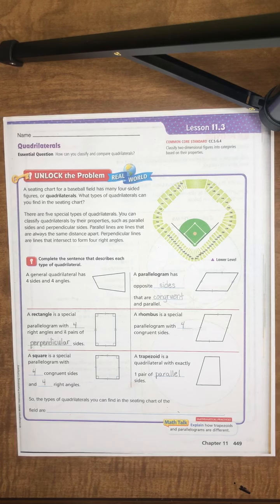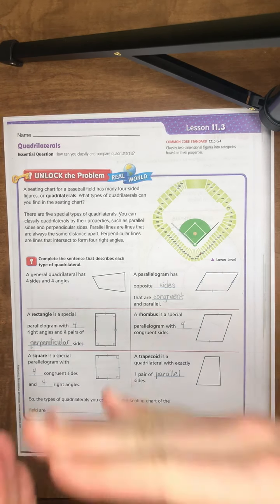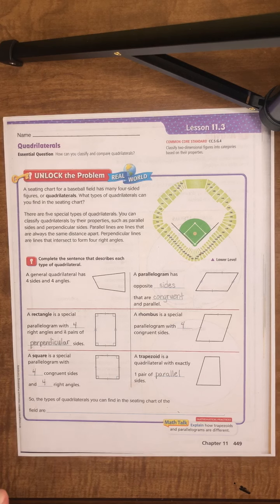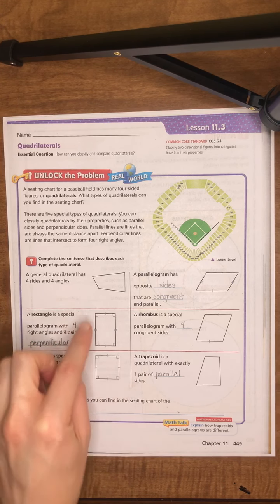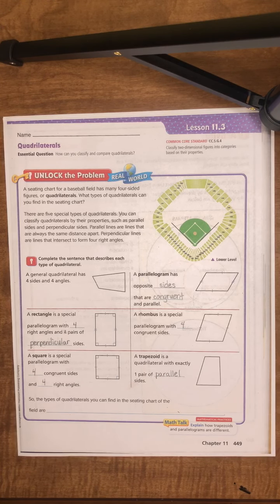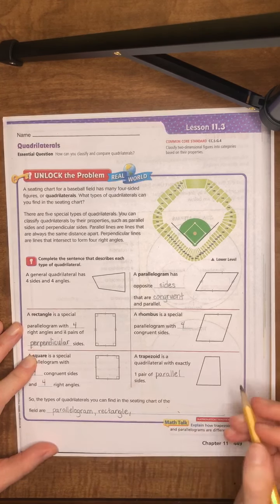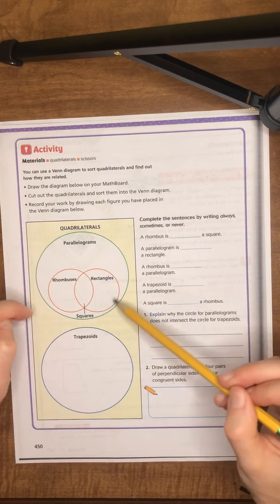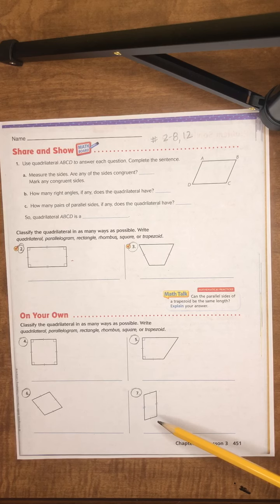trim 3E9FDFEB 1806 4C4D 8483 4C42E18DA28A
11.3 quadrilaterals